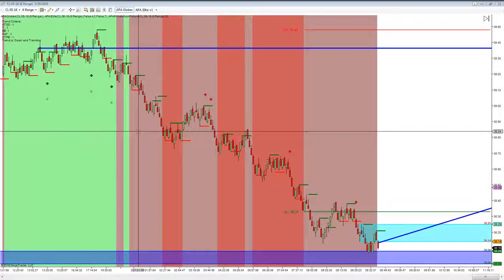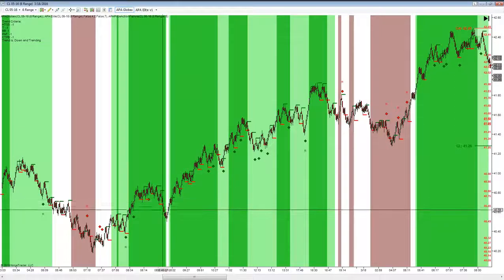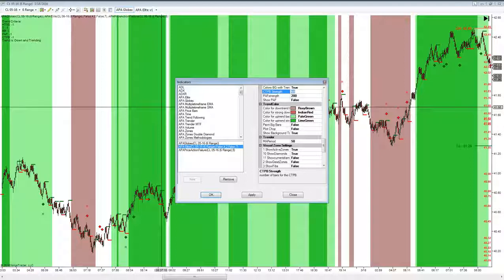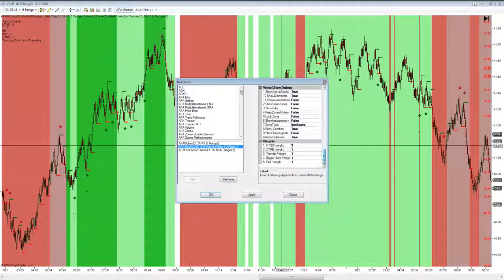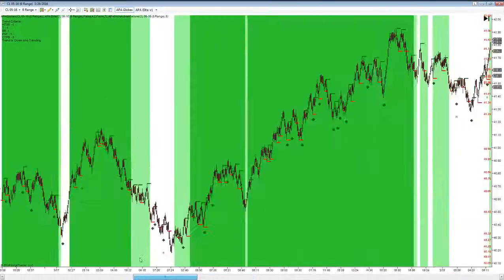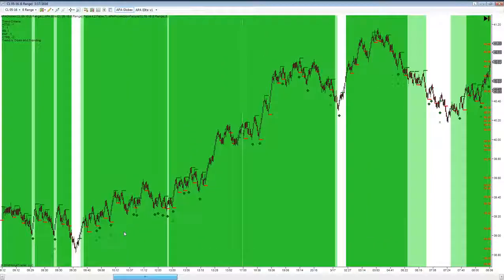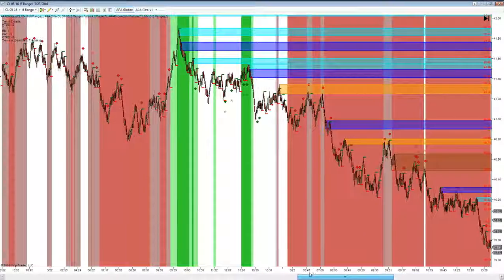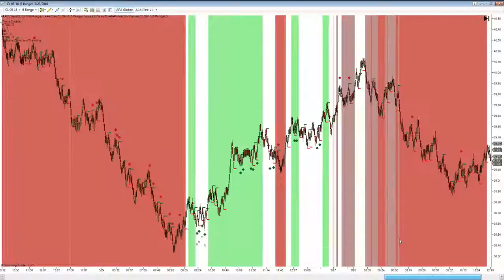Elite Settings2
(individual video tags and individual description then)